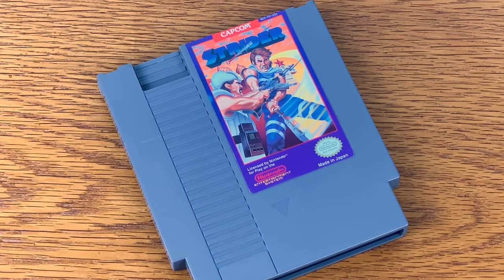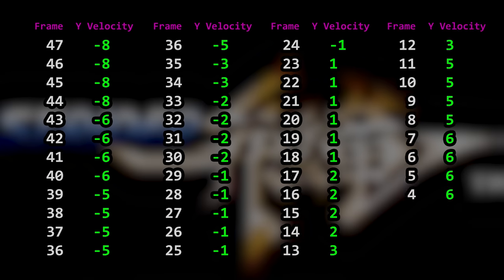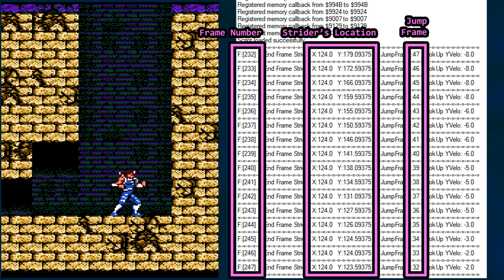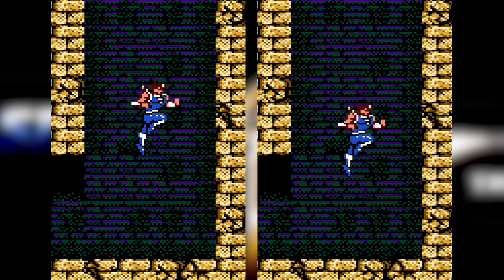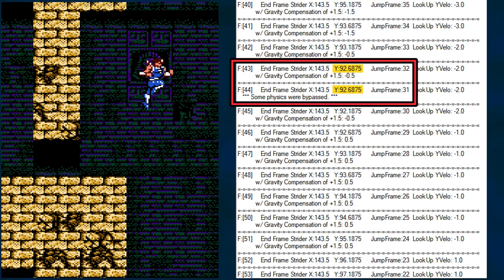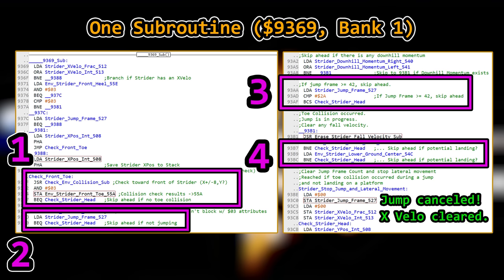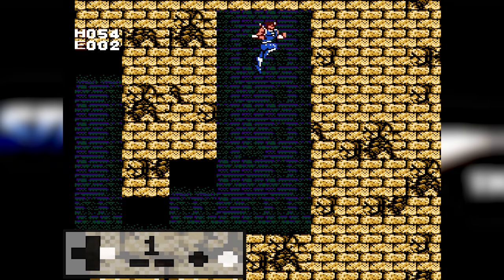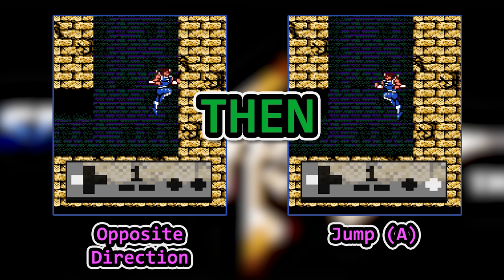The Physics Nightmare and Bizarre Jumping of Strider (NES) - Behind the Code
Strider Part TWO: Investigation and fixes for collision, jump canceling, and the Triangle Jump in Strider for NES.